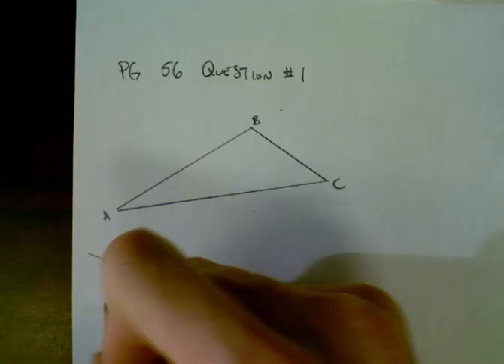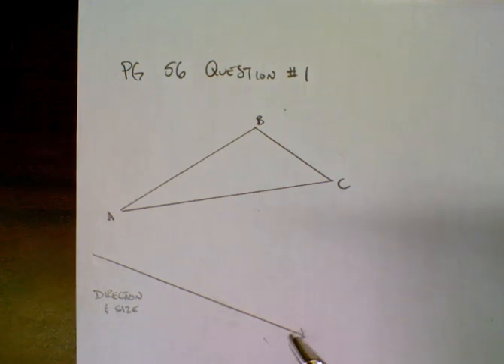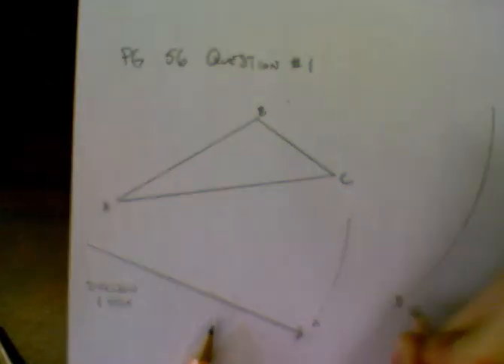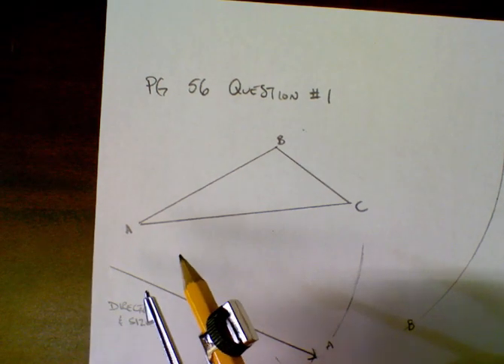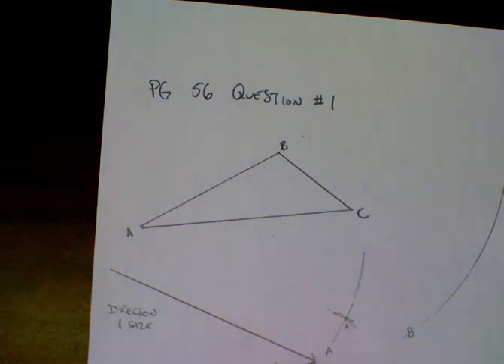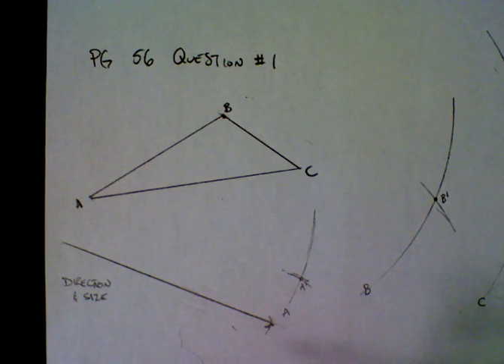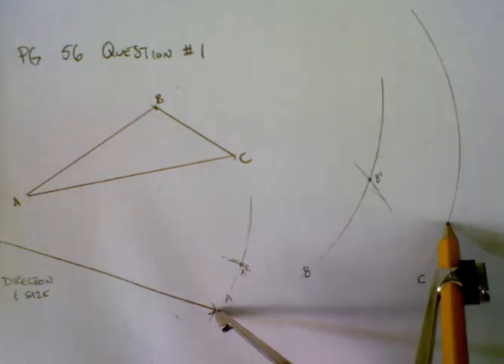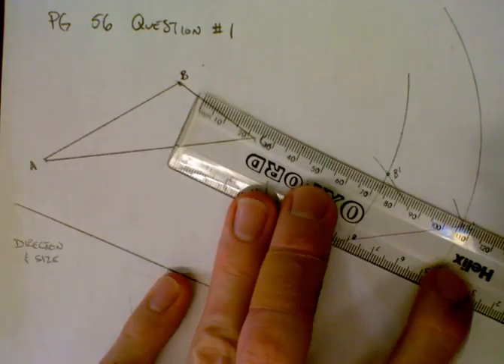Translation of a Geometric Figure by a Vector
How to perform a translation of a geometric figure when given an arrow. This method uses a compass and a ruler, and works with or without a cartesian plane.